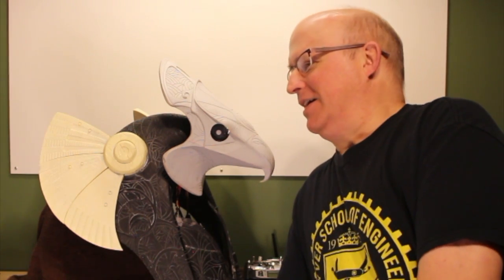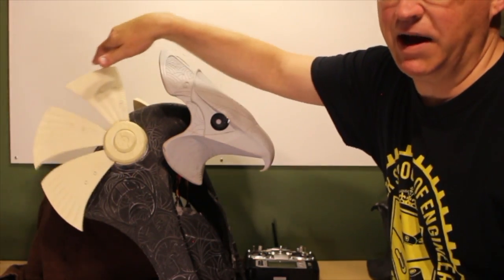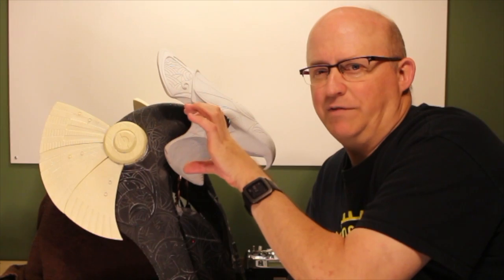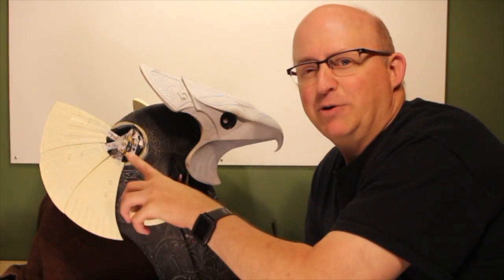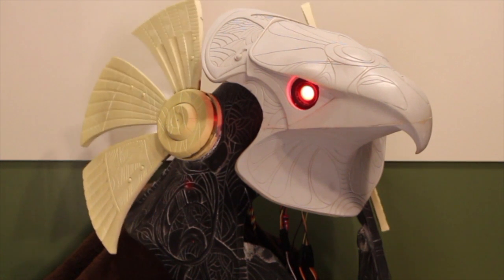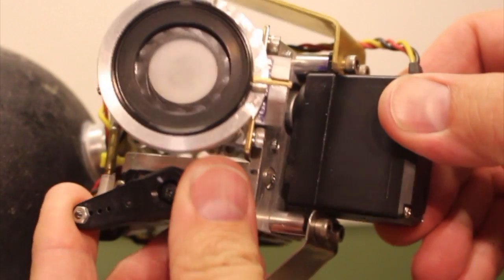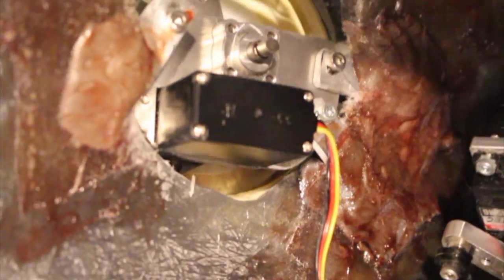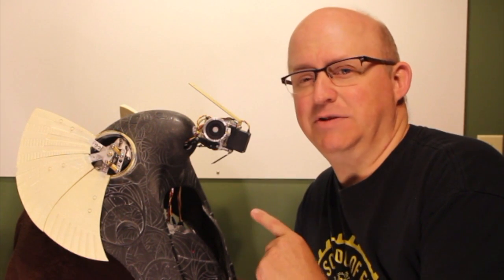DIY Animatronics Episode 4: Stargate Horus helmet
How I added animatronics to a set of screen accurate fiberglass castings for a Stargate Horus helmet.

Actobotics parts and servos I mentioned are available from Servocity.com

For questions about adding animatronics/electronics to your own costumes visit the DIY Animatronics Forum-